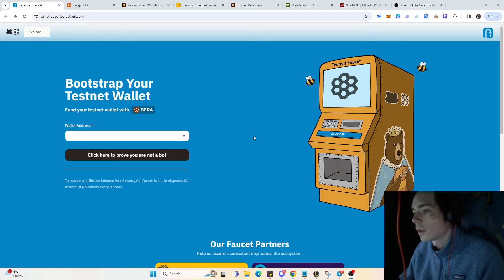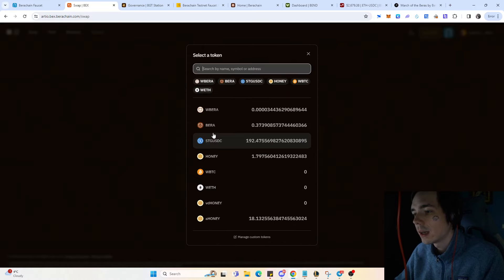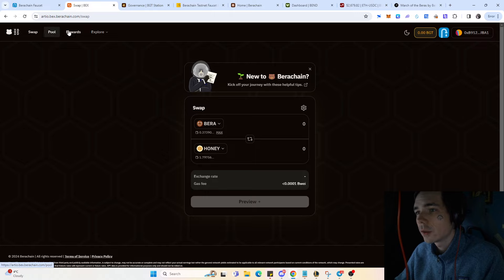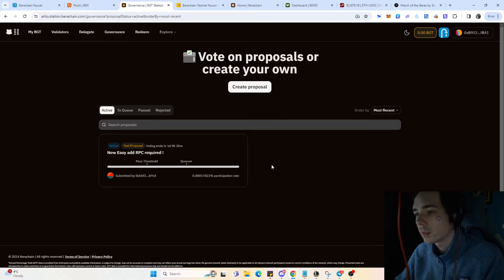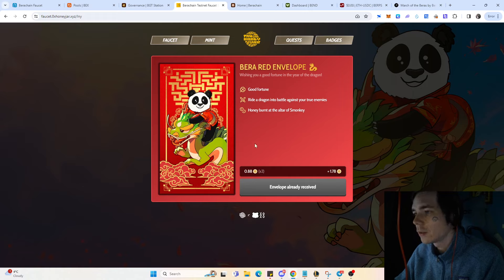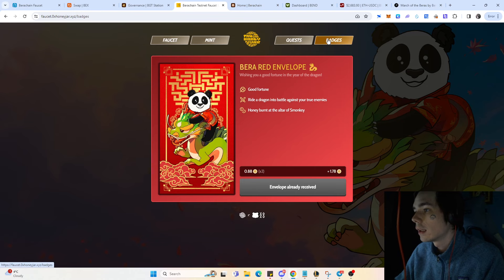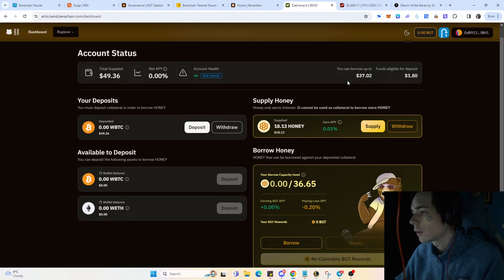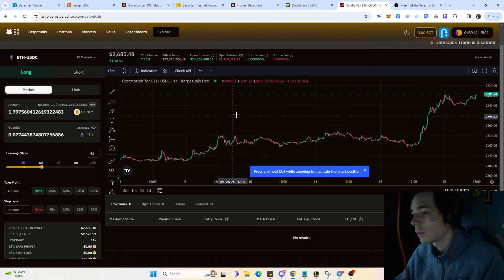BeraChain Airdrop Updates! New NFT's!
So in todays video we are going to have a look at the berachain and there ongoing testnet which could reward you with a big airdrop.